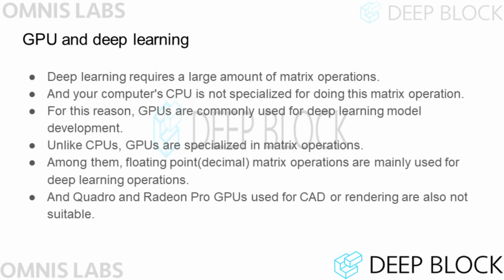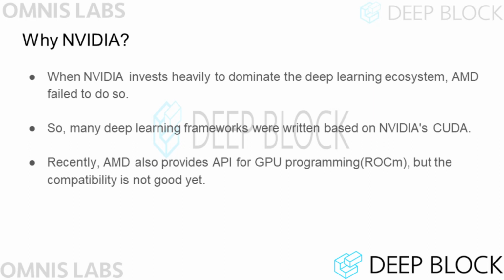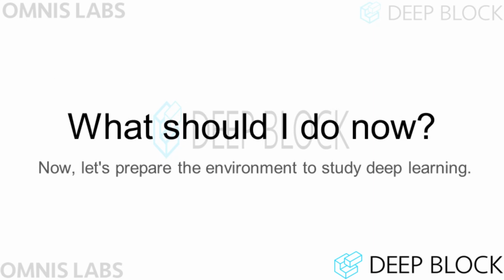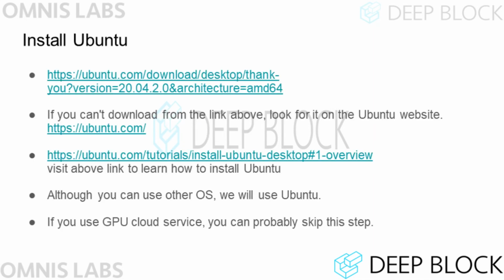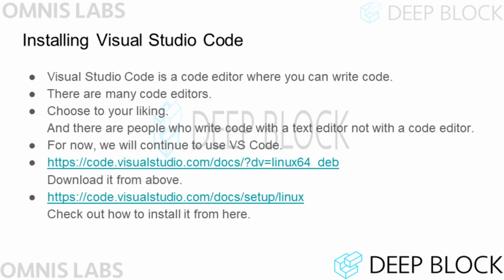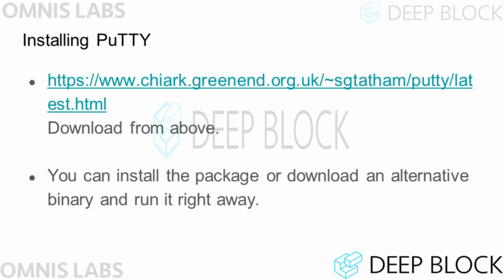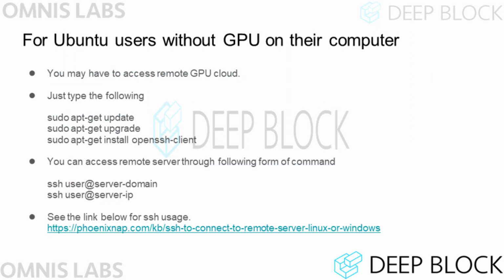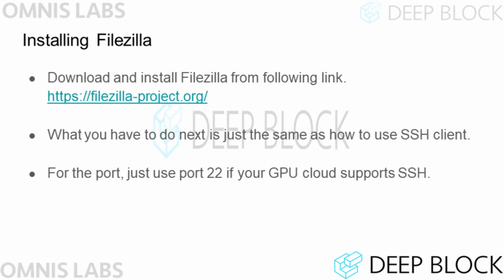Introduction to Deep Learning #2 - AI Infrastructure Management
Welcome to the second lecture of our AI Infrastructure Management course! In this class, we will dive into the essential knowledge and skills required to effectively manage your AI infrastructure. Whether you are a beginner or looking to enhance your existing AI expertise, this lecture will provide you with the necessary insights and tools to build a conducive environment for AI development and study.

Prerequisites:
To enroll in this course, it is required that you have a basic understanding of Python programming. If you are unfamiliar with Python, we recommend following our Python programming course before taking this course. Additionally, you will need a computer with a GPU device (preferably with at least 8GB of VRAM and 16 GB or more DRAM capacity) to train deep learning models and run inference. The lectures are based on the Ubuntu 20 LTS version of the operating system.

Lecture 2: AI Infrastructure Management

• The role of GPUs in deep learning and the need for specialized hardware.
• Understanding the significance of VRAM and its impact on training time.
• Overview of NVIDIA's CUDA programming library and its prominence in deep learning.
• Introduction to popular deep learning frameworks, such as Tensorflow and Pytorch.
• Setting up the development environment on Ubuntu Desktop.
• Installation of NVIDIA graphics drivers and verification of successful installation.
• Utilizing Visual Studio Code as the preferred code editor.
• Exploring text editors like vim for terminal-based environments.
• Guidance for Windows users on utilizing GPU Cloud and SSH clients.
• FTP clients and their role in file transfer between local and remote servers.

By the end of this lecture, you will have a comprehensive understanding of AI infrastructure management. You will be equipped with the knowledge to set up a suitable development environment, install necessary drivers, leverage deep learning frameworks, and navigate through various tools required for efficient AI infrastructure management.

We invite you to join our class and embark on this exciting learning journey. By participating, you will gain practical skills in AI infrastructure management that can be directly applied to real-world scenarios. Expand your expertise, enhance your career prospects, and unlock new possibilities in the field of AI. Don't miss out on this opportunity!

Note: This course is presented in English, and all course materials, lectures, and resources will be provided online. The content presented in this lecture is based on a course created by Omnis Labs Company.